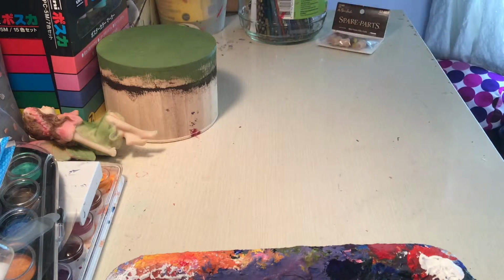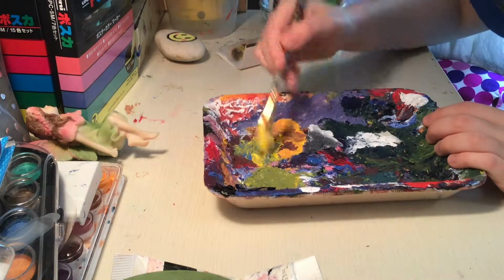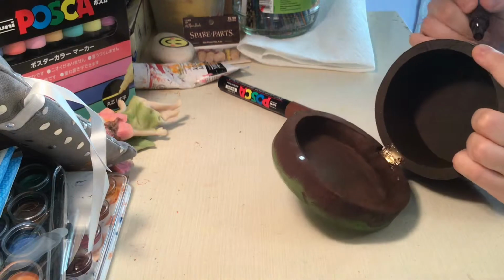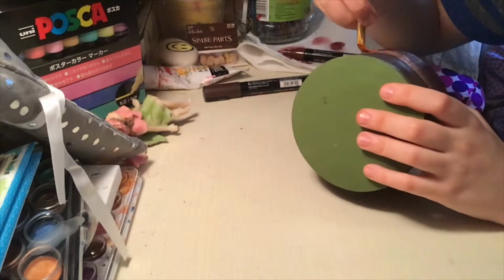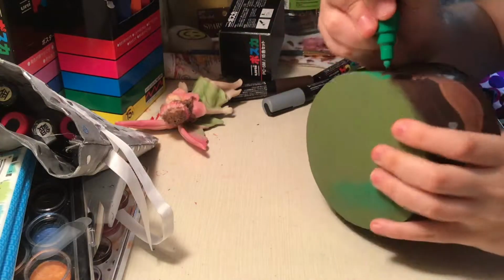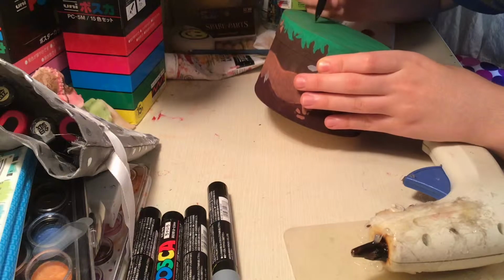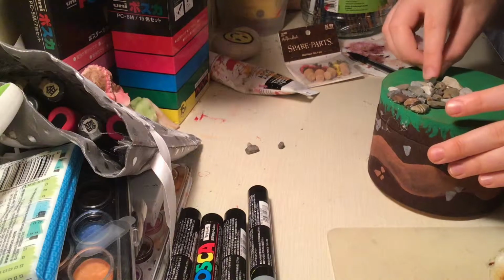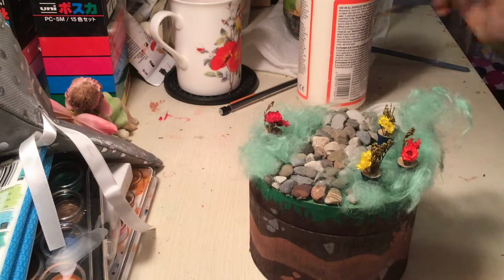making a dirt block box! (minecraft?? not really) •kind of a tutorial•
hello! hope u enjoyed.
all music written and sang by me! please do not use.
my Instagram is @rainyfaes